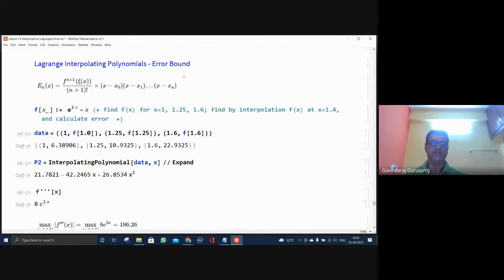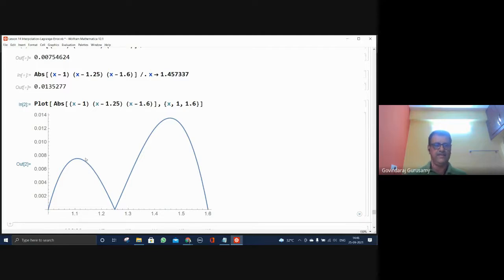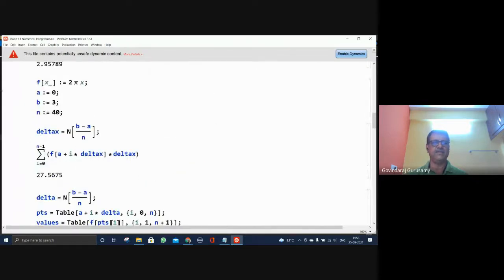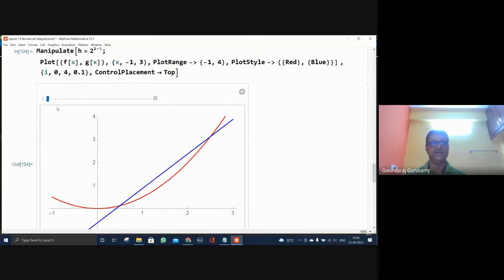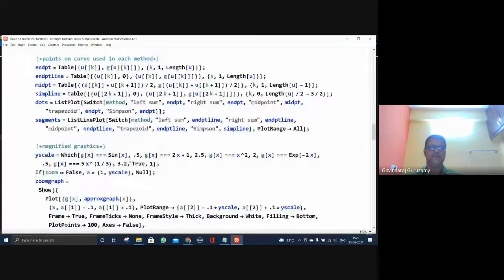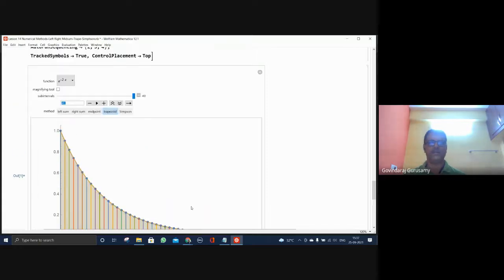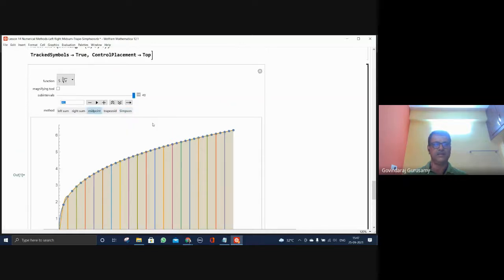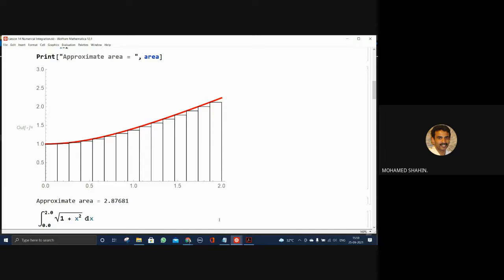Numerical Techniques with Mathematica 14